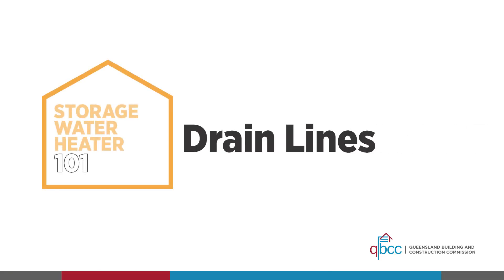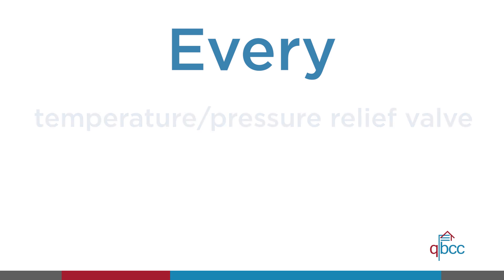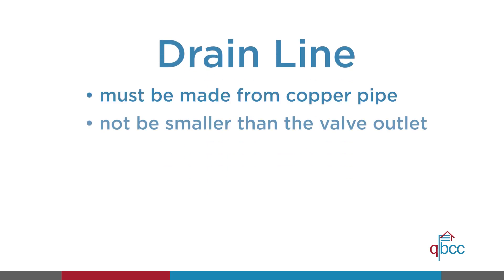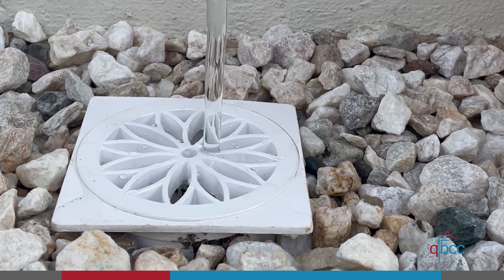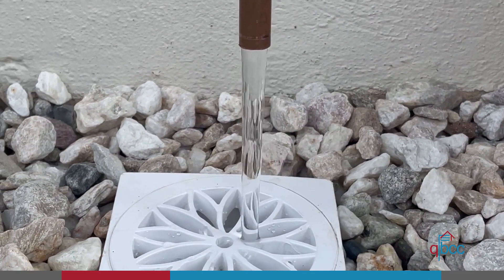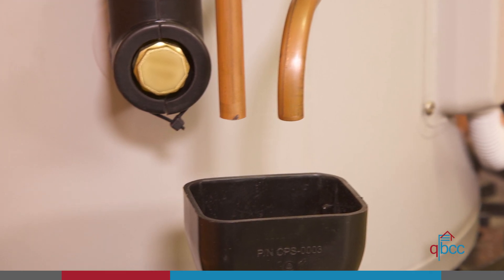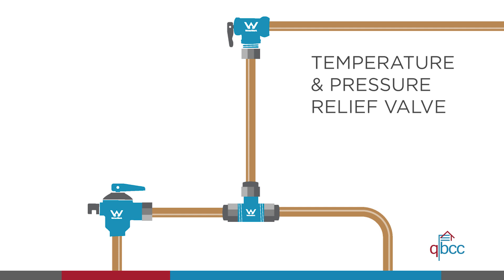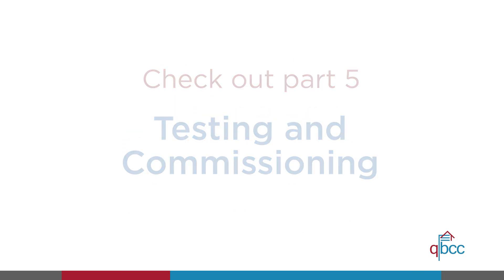Water heaters: drain lines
In this short video we look at drain lines for water heaters. We look at the materials used, the maximum length and setting up with a drain or tundish and the importance of complying with AS/NZS3500 of the Plumbing and Drainage Standard.